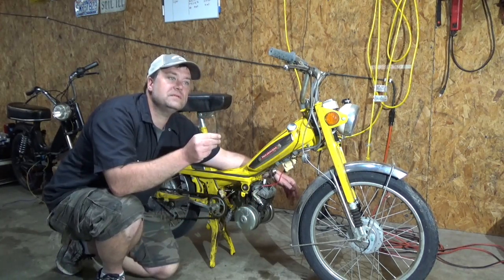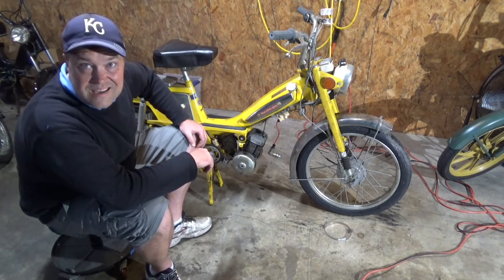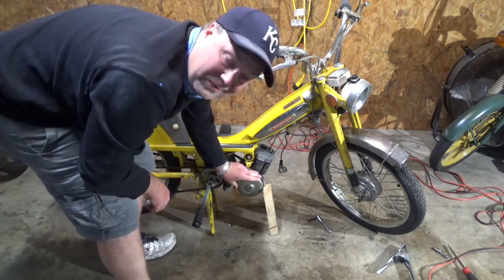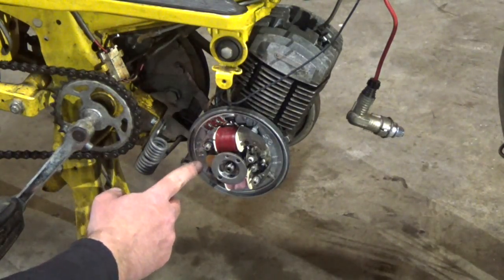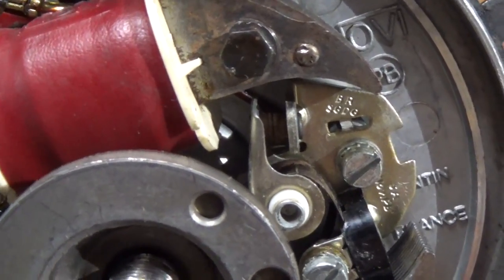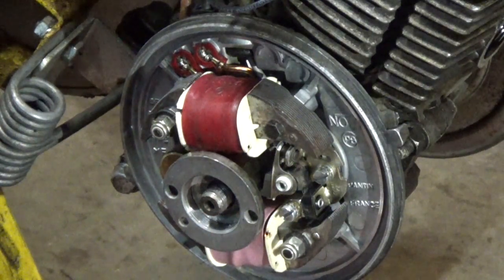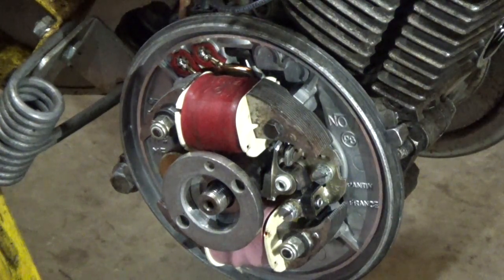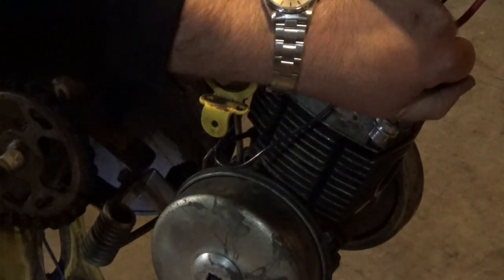Motobecane Moped Restoration Ep. 4- Ignition System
Motobecane Moped Ignition System Troubleshooting.  Cleaning moped points.